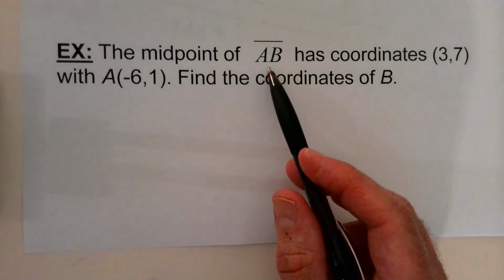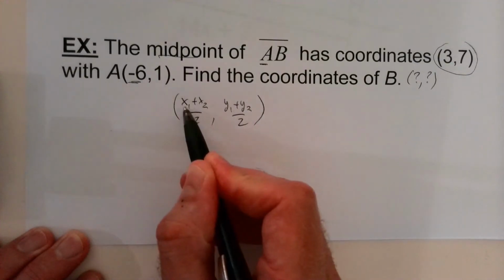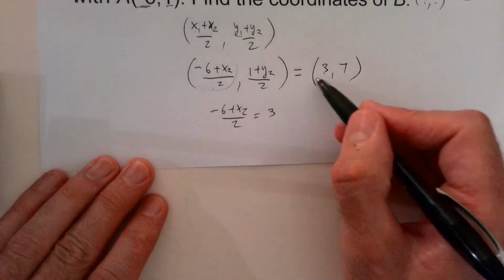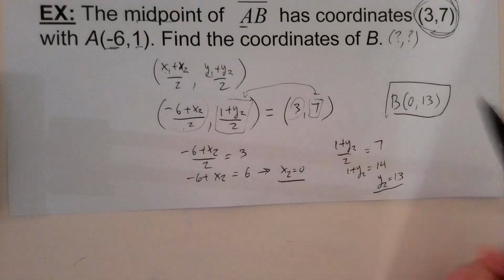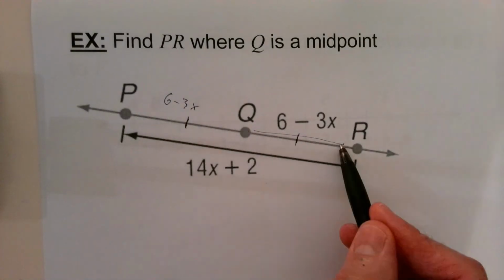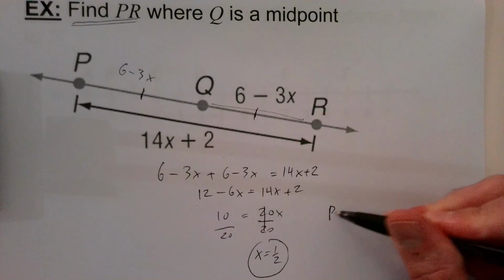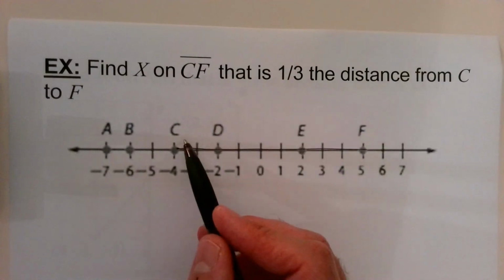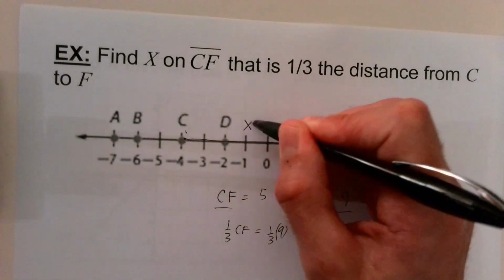1.3 Video Part 2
*PLEASE NOTE THERE IS A MISTAKE AT 2:52 (You should get x = 12, NOT x = 0)